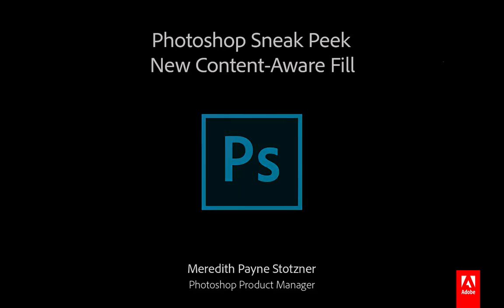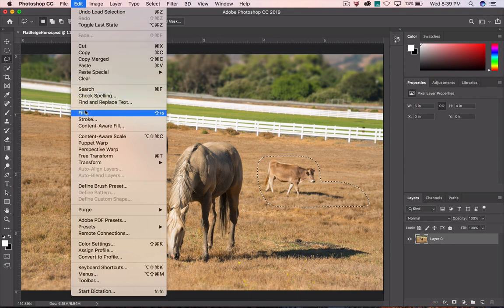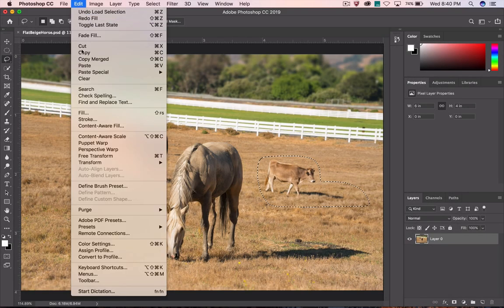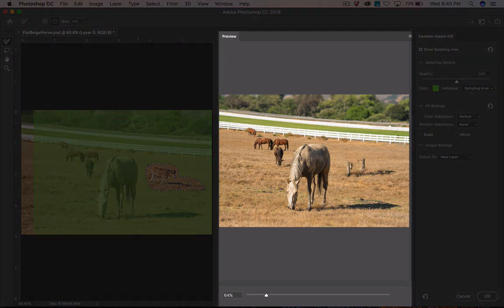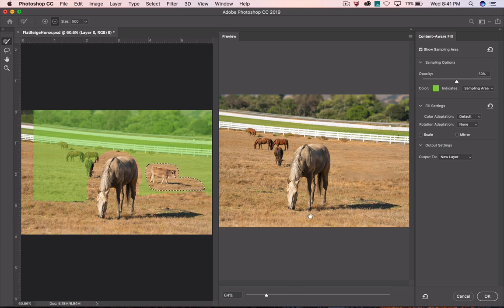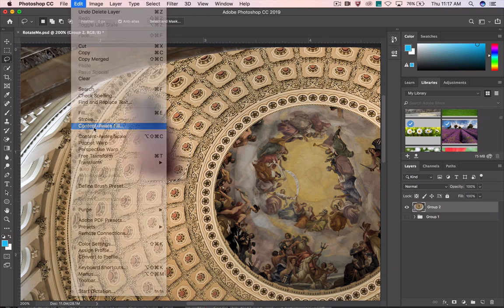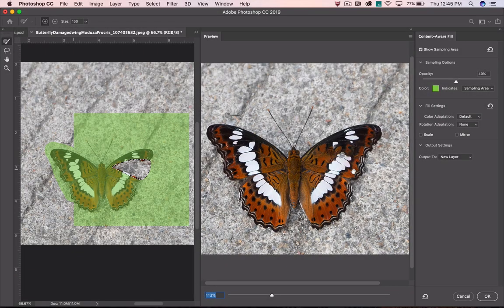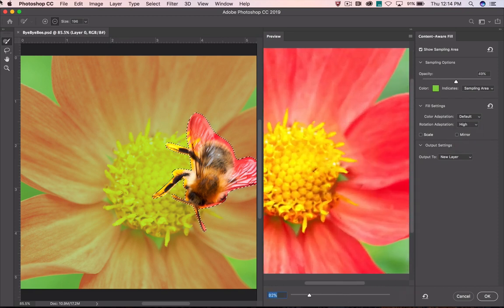Photoshop Sneak Peek: New Content-Aware Fill | Adobe Photoshop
We’re excited to give you a sneak preview of a powerful, brand-new Content-Aware Fill workspace that will give you more control over your images. Coming soon to Photoshop CC.